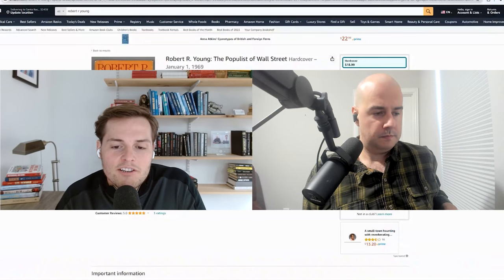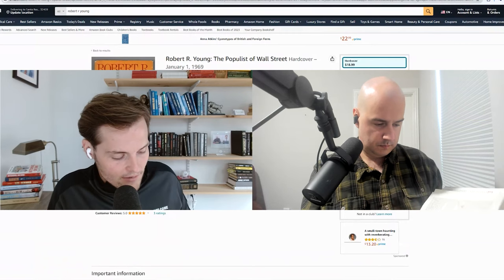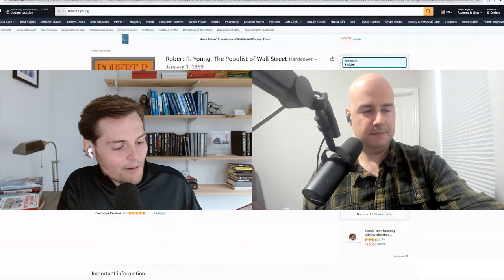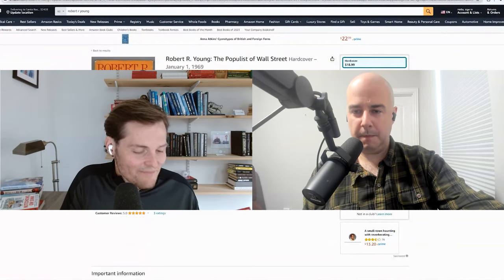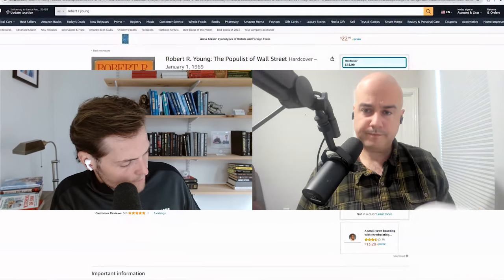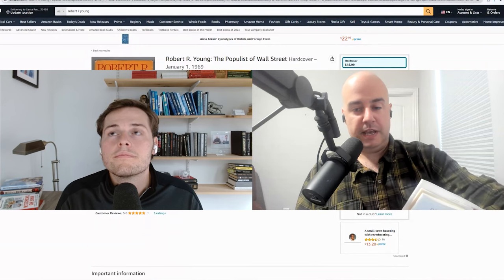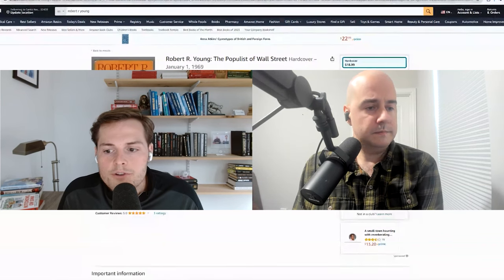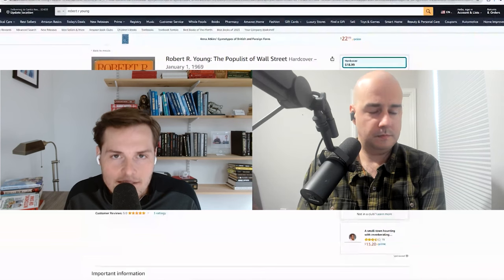Dear Chairman: Robert Young vs. New York Central - The Proxyteers Storm the Vanderbilt Line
00:00 Intro
04:33 Robert Young vs. New York Central: The Proxyteers Storm the Vanderbilt Line
07:15 The Populist of Wall Street
13:36 New York Central
25:00 Robert Young Wins
31:11 Takeaways from Robert Young

About Focused Compounding:
We are an exclusive, members-only platform for buy-and-hold value investors. Delve into research write-ups penned by hedge fund manager, Geoff Gannon. Immerse yourself in insights and strategies, surrounded by a community of investors who stand by the teachings of legends like Buffett, Munger, and Fisher, rather than fleeting market trends.